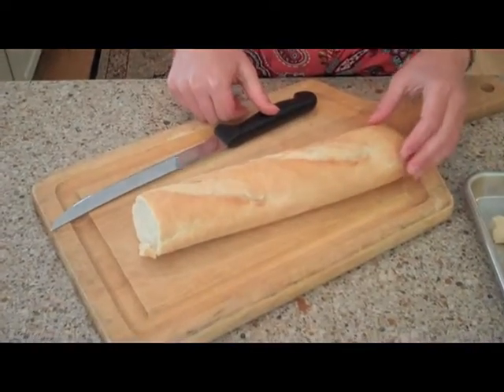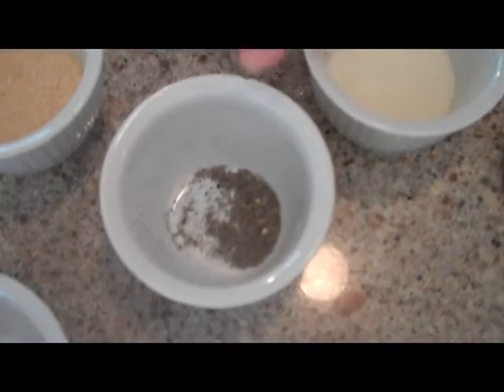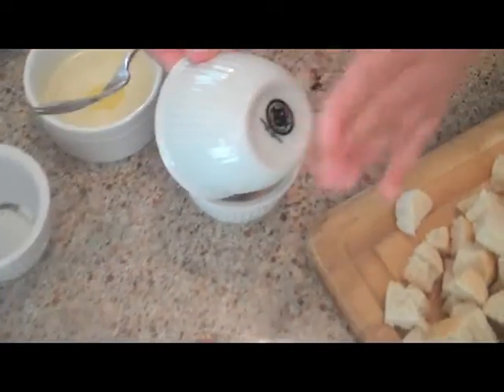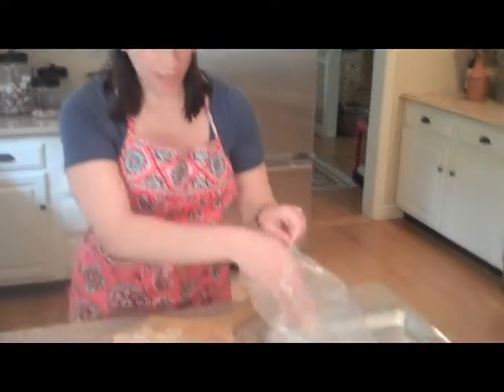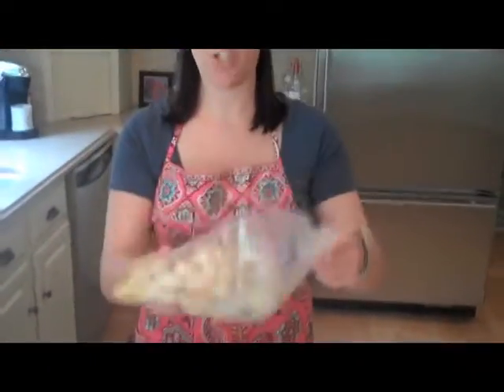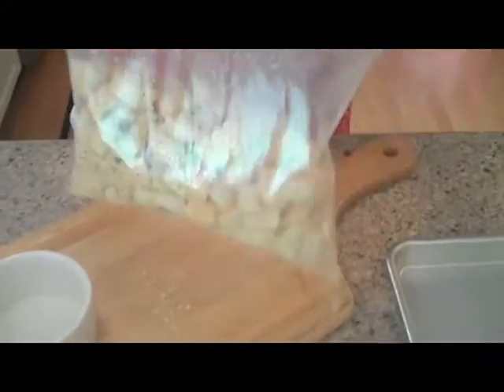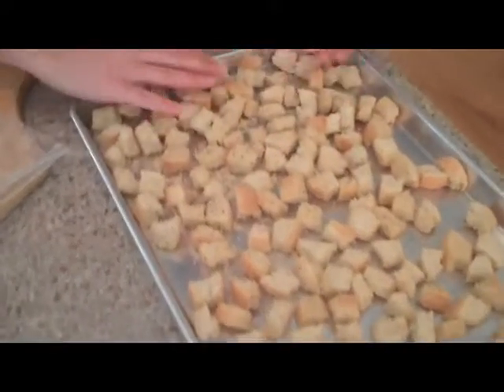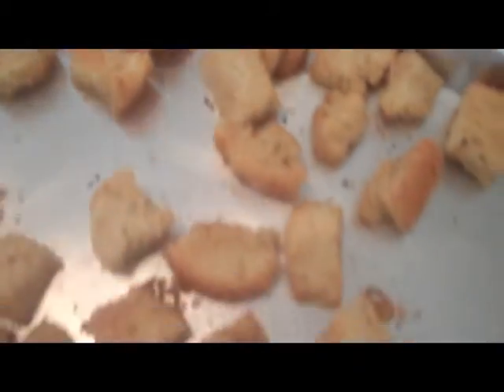Recipe of the Week | Homemade Croutons